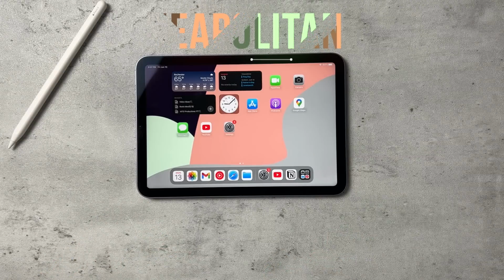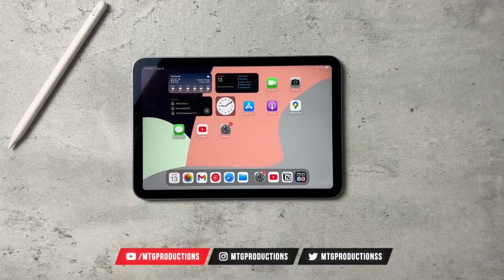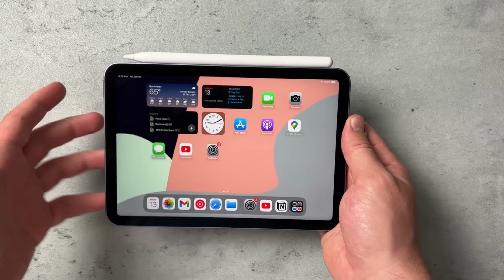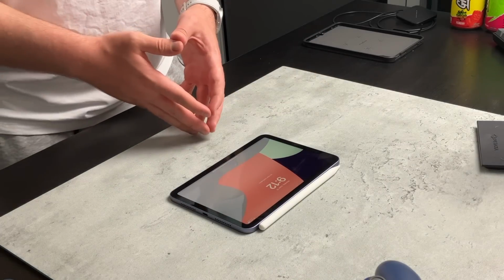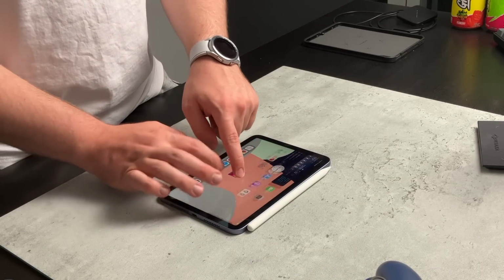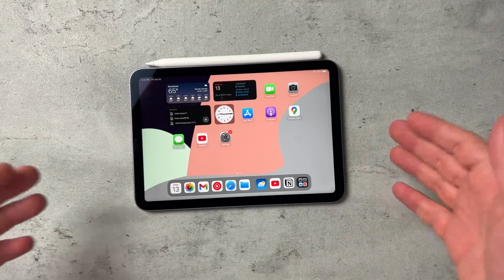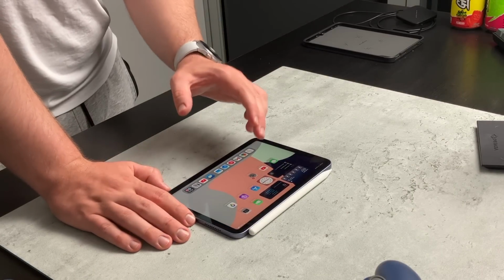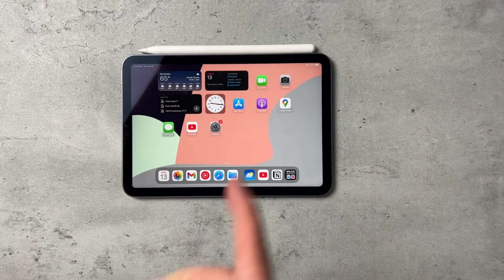iPadOS 16 on iPad mini 6: My Thoughts & Opinions!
2021 Apple iPad Mini (Wi-Fi, 64GB) - Starlight (Amazon)
2021 Apple iPad Mini (Wi-Fi, 64GB) - Space Gray (Amazon)
2021 Apple iPad Mini (Wi-Fi, 64GB) - Pink (Amazon)

My Gear!
2021 Apple iPad Mini (Wi-Fi, 64GB) - Purple (Amazon)
Galaxy Z Flip 3 (Green) (Amazon)
Galaxy Watch 4 44mm (Green) (Amazon)